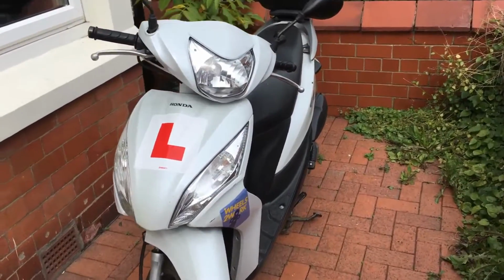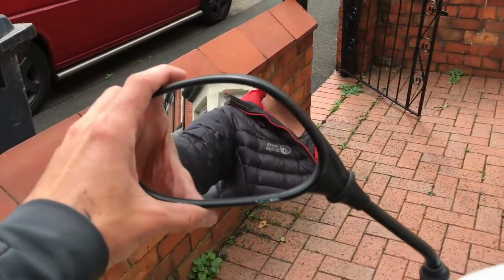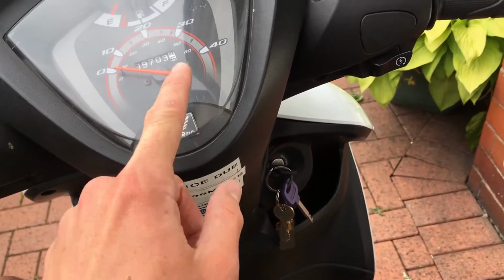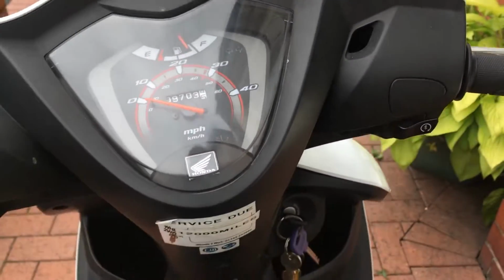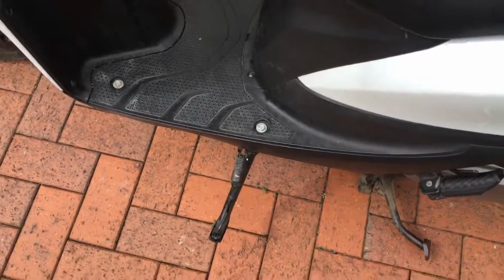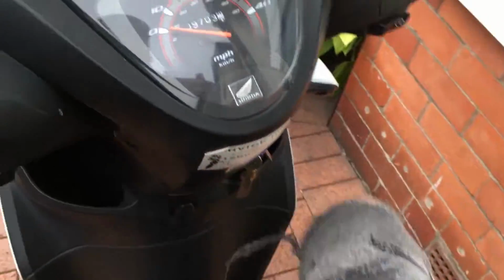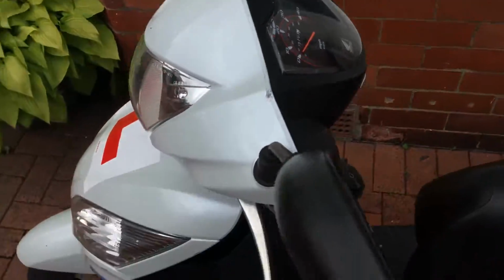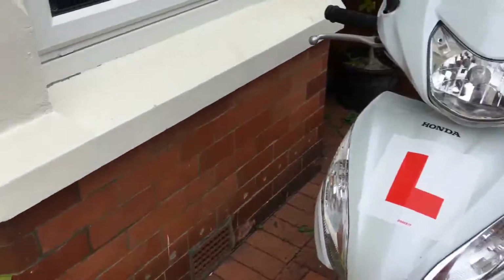How to ride a 50cc Moped/Scooter (UK)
Quick little tour of my mopehead I rent of a company know as Wheels To Work.
! Please know this is not very detailed ! To ride a mopehead please get required training! There is much I have not mentioned and you WILL need practise riding one before you enter the road!

In the UK and Ireland you will need a CBT, it will cost approx £60 to have one done. That will be your training.

For other country's this training will be called different, so please do you research.

Once you have your training please invest in some protective gear.
Never ride one of these without a full face helmet and geans.

Otherwise if you fall at any speed over 10mph you will suffer massive injures! This is not a car, not metal cage to protect you from crashes! Only the gear you ware.
Also good to have a leather jacket for extra skin protection.

Other channels on YouTube will give you more info on clothing you WILL need.

Ok hope you have fun and please be careful!